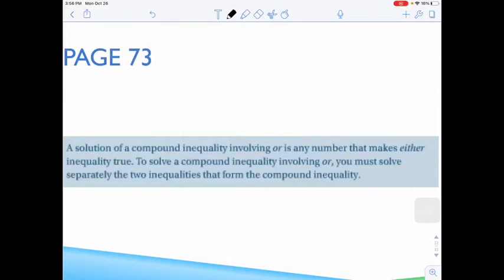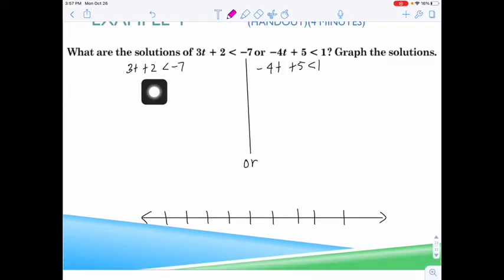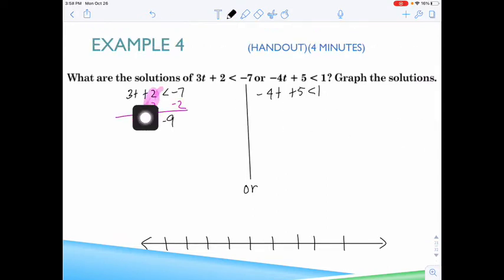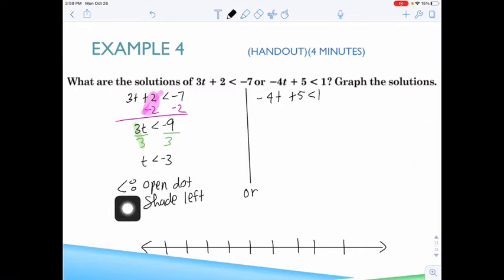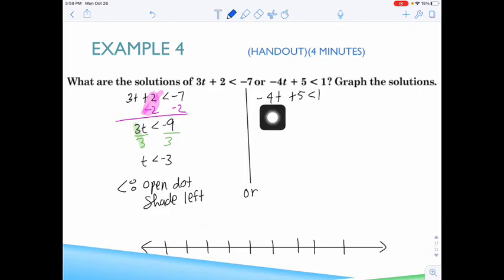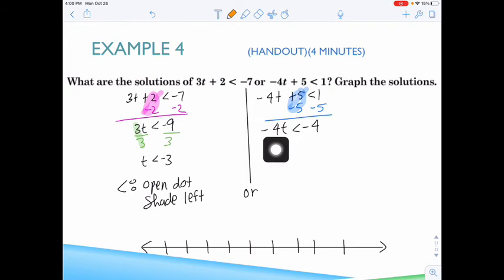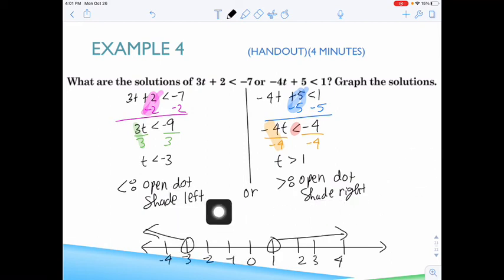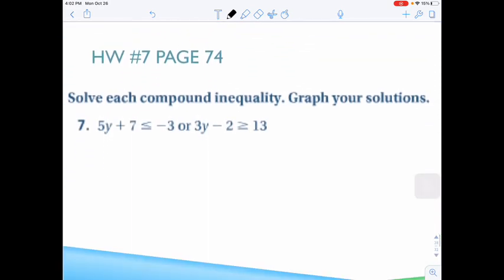1.8 Ex 4 Math 1